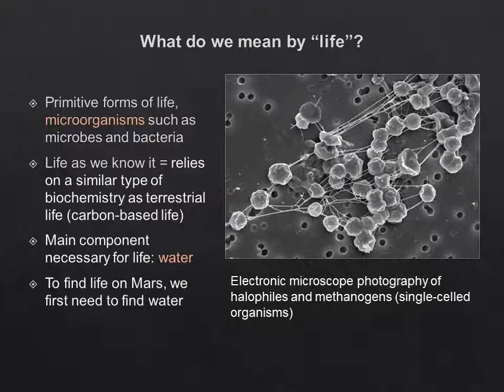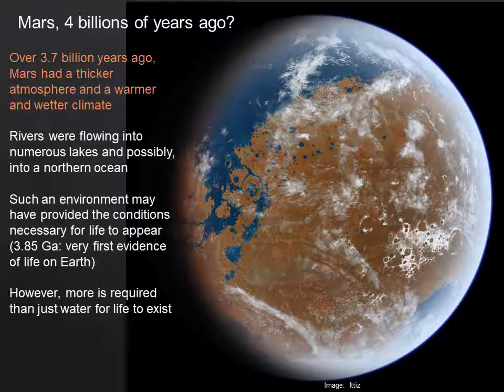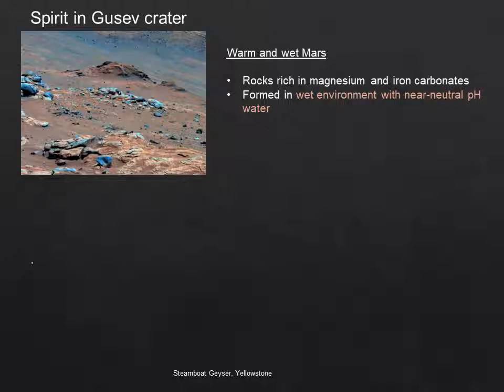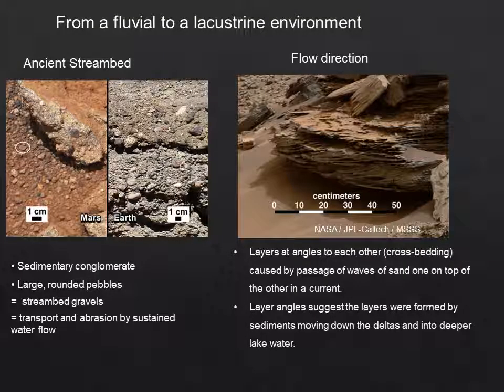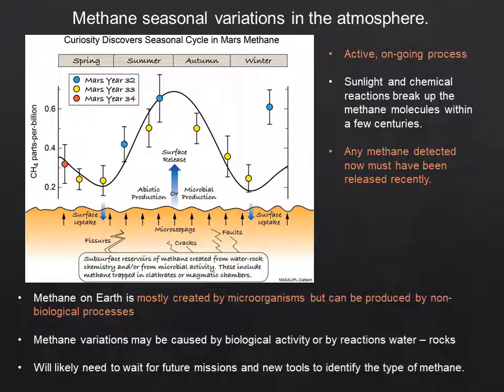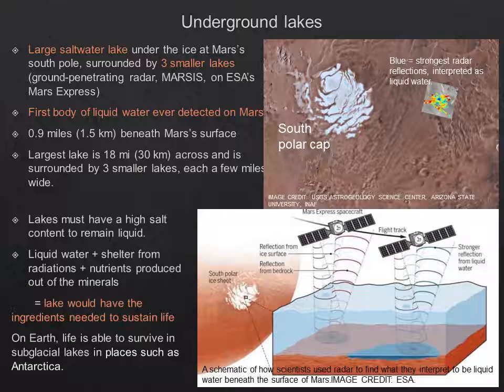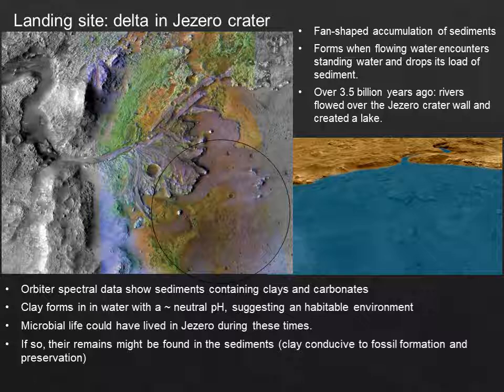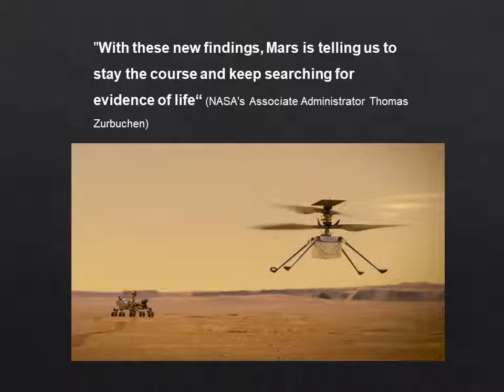Rovers and Rivers: Search for Life on Mars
Presented by Dr. Alexandra LeFort of the Leonardo Project
Dr. Alexandra Lefort is a planetary scientist and an artist. She was part of the team of the HiRISE camera on The Mars Reconnaissance Orbiter and researched glacial and fluvial environments on Mars. She will explain how data from martian rovers and spacecraft are helping scientists in the search for evidence of life on Mars. There will be a Q&A after.